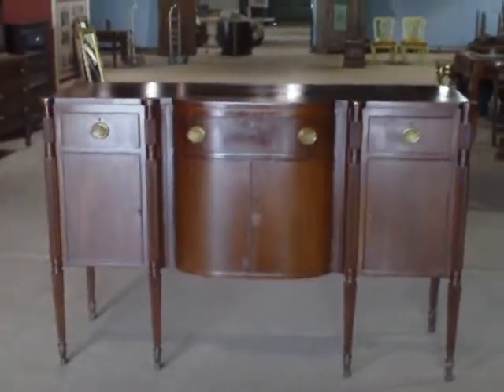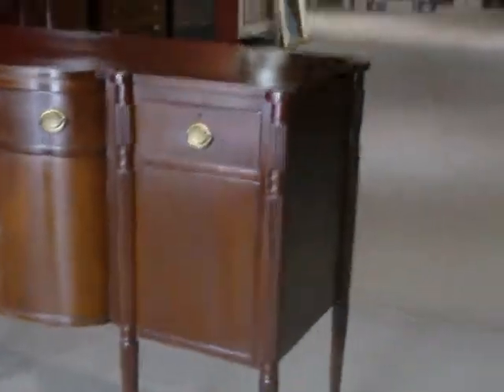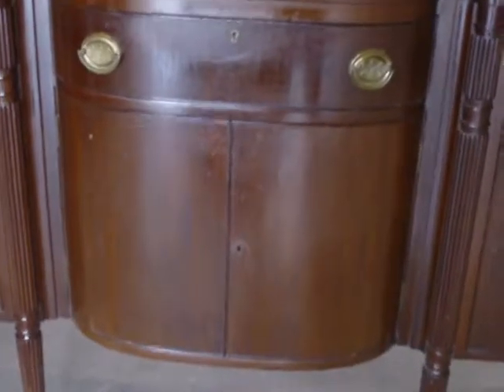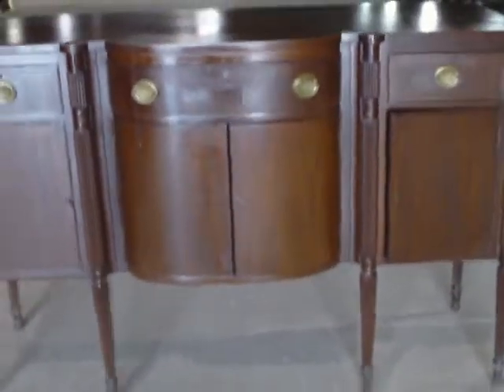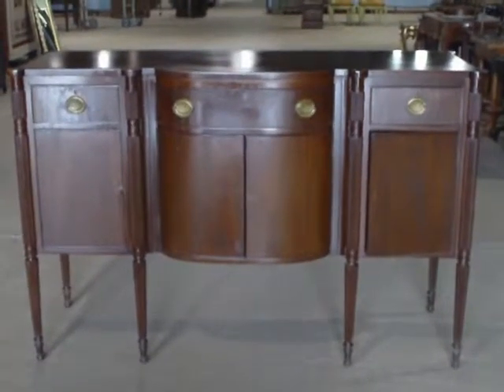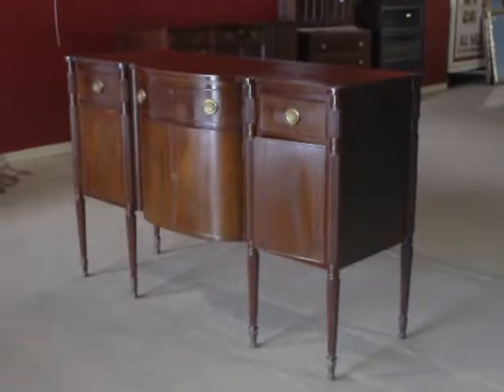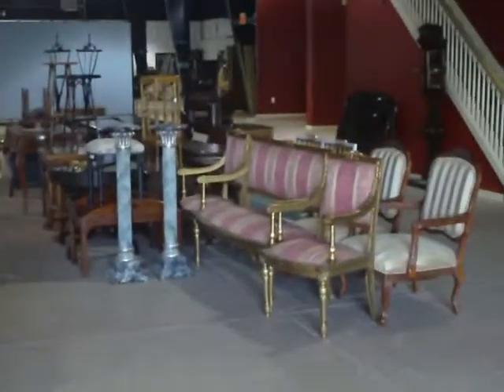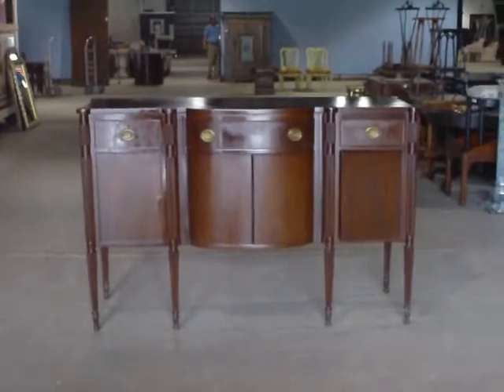Biggs Sheraton Hepplewhite Sideboard Mahogany